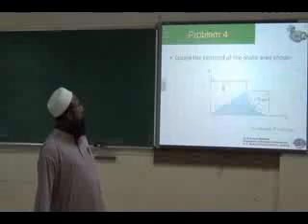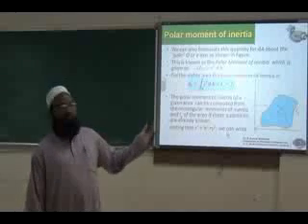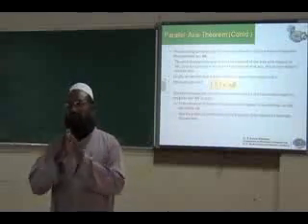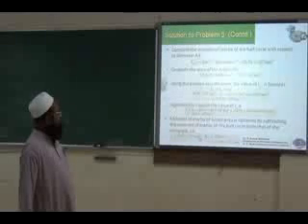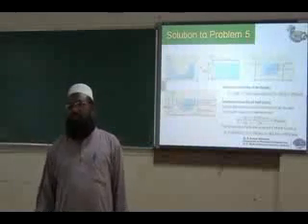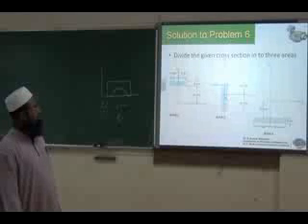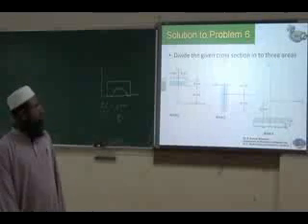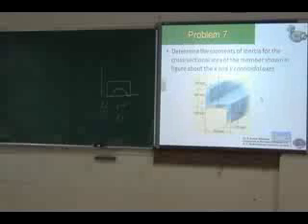Engg. Mechanics_7.3.12.mp4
Mechanical Engineering